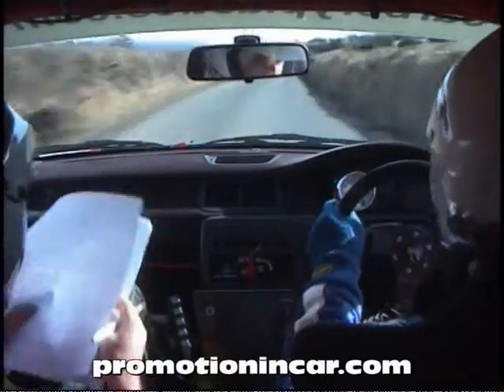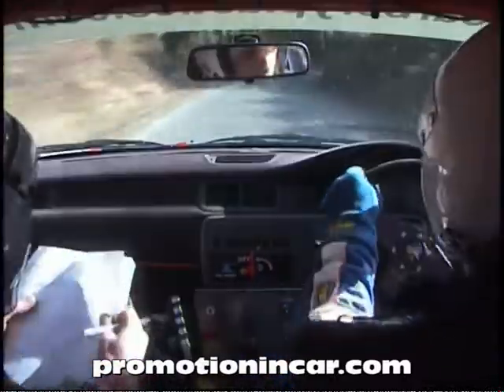Nenagh Stages Rally 2010 * In Car * Cal McCarthy & Eamon Dullea